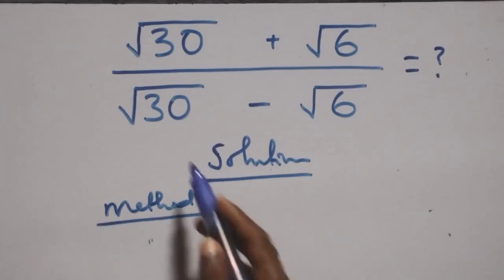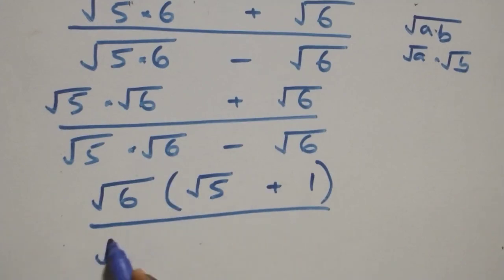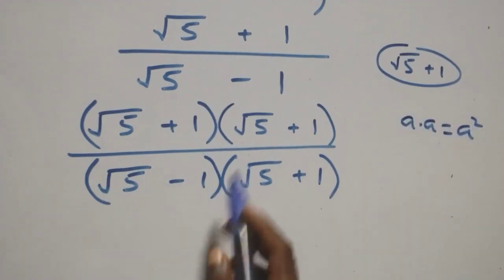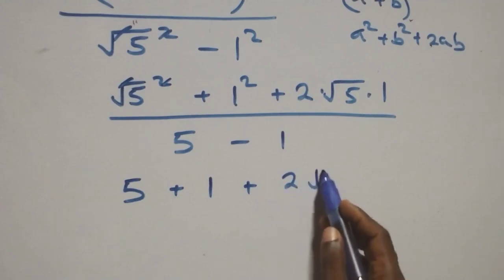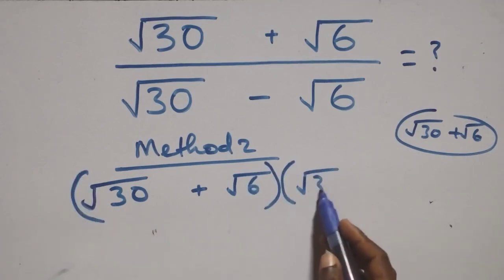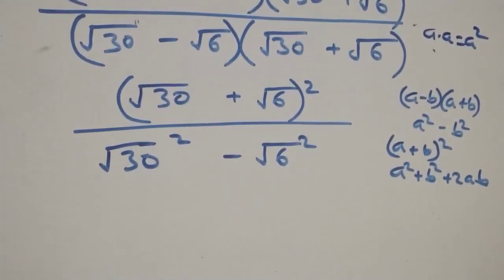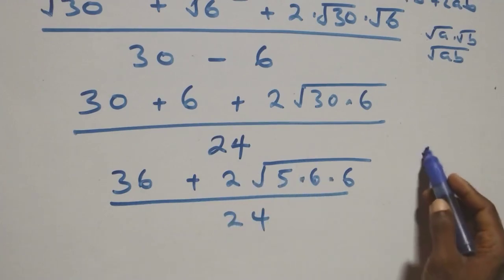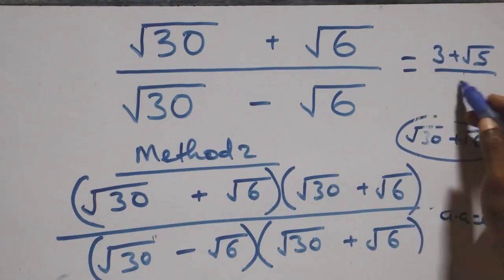Steps for Solving square roots